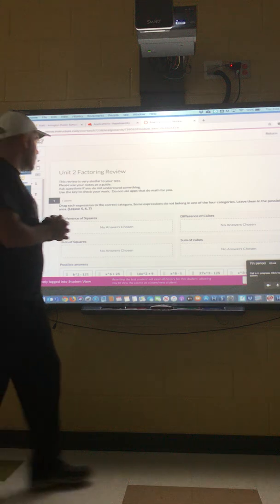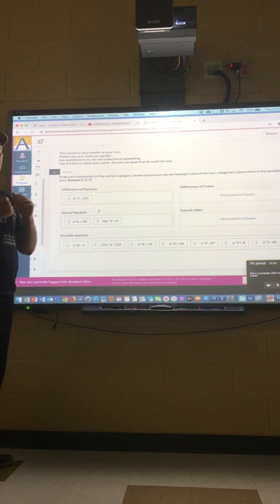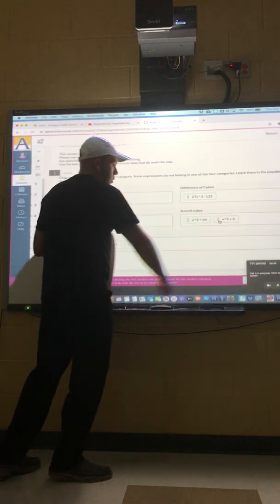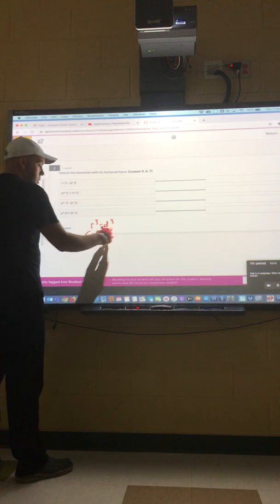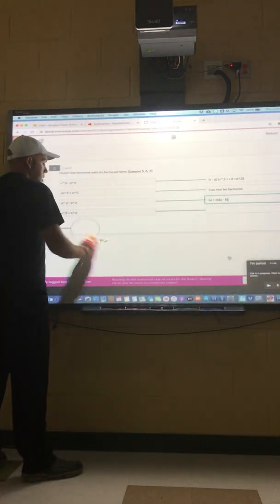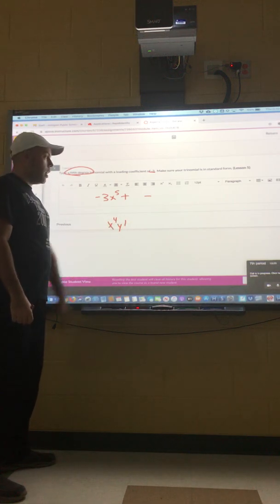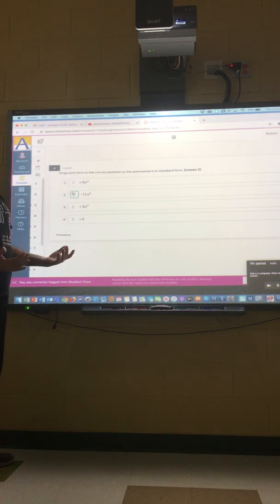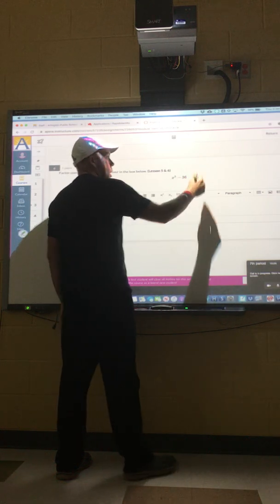Unit 2 review part 1